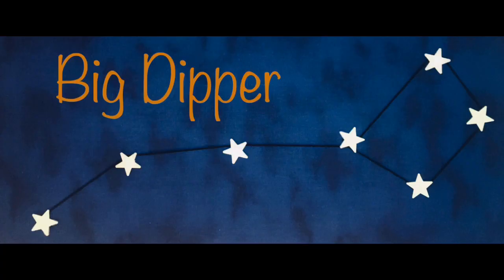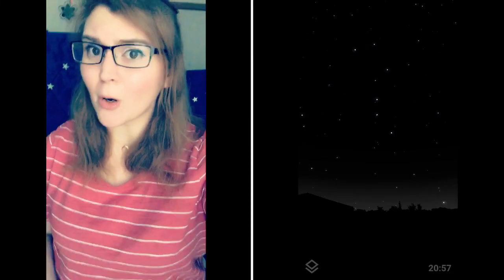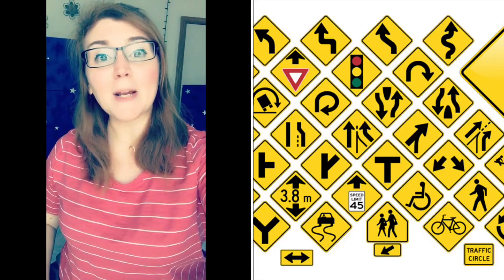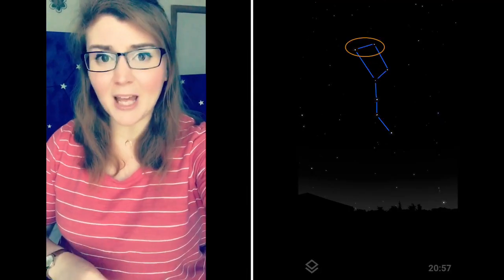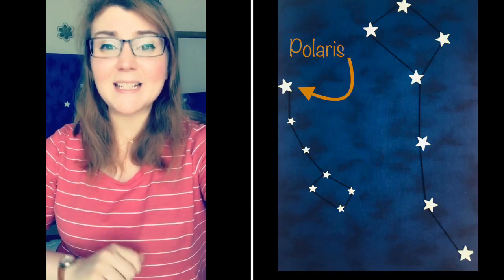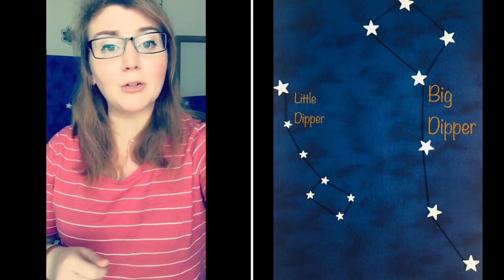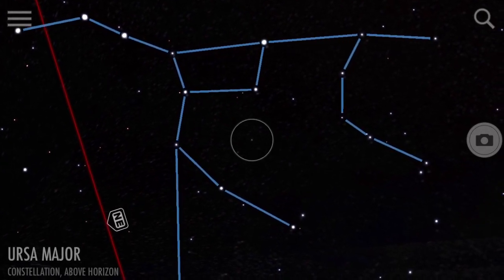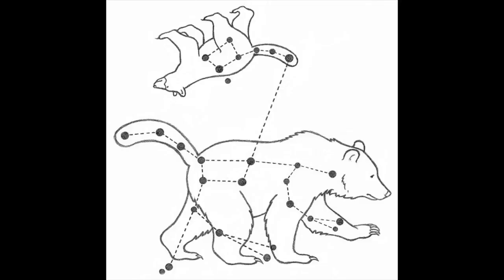Big Dipper and Little Dipper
How to find the Big Dipper and Little Dipper in the night sky.

I use the iPhone apps SkyView and Stellarium + to help me make my videos